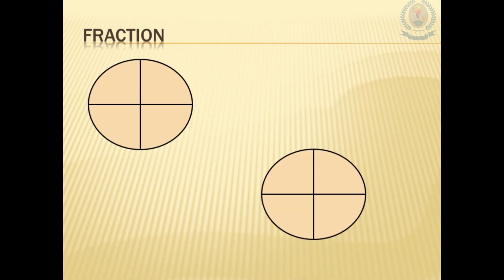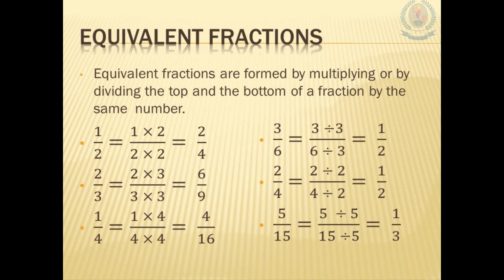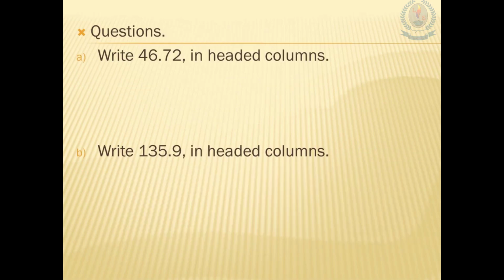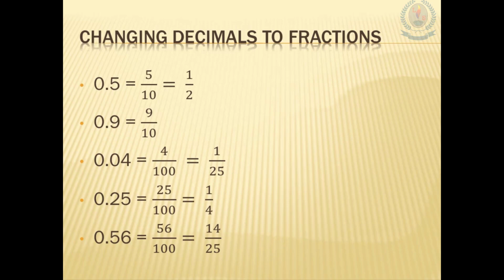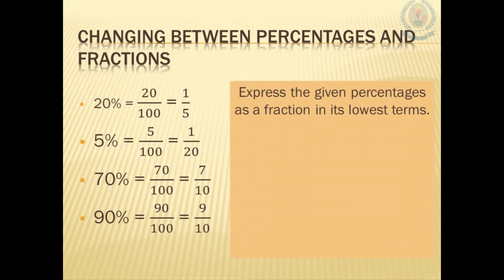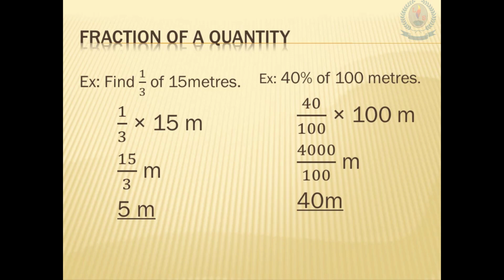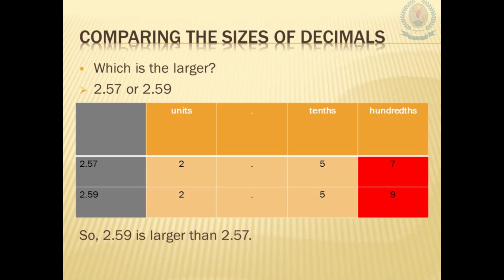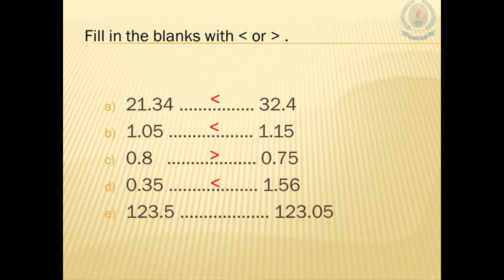Form 1 - 1st Mid Term - Mathematics - Video 4 - Chapter 6 - Parts of a Whole